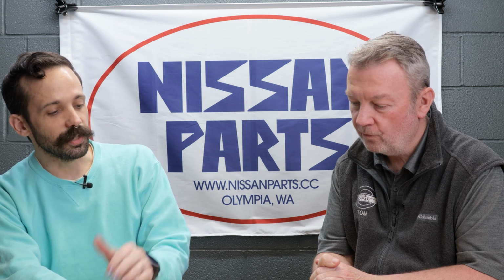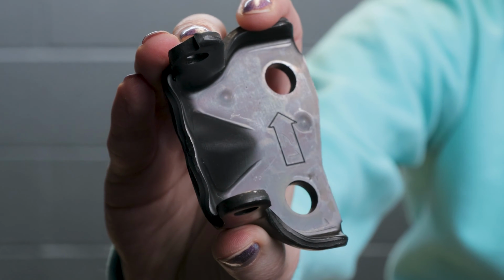S13 & S14 SILVIA 180SX 200SX 240SX Door Hinge Kits + a rare discontinued part + A HUGE ANNOUNCEMENT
Welcome to Friday folks!

A huge announcement, a rare discontinued part, and door hinge kits for your S13 or S14.